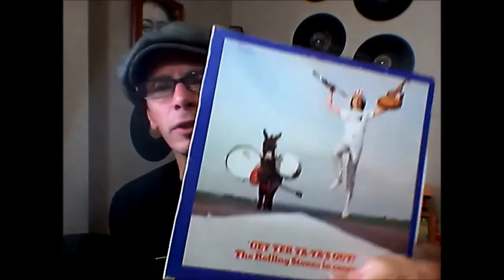Vinyl Community: $1 Vinyl Record Haul! (part 1)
The first of 2 flip-thru's with some goodies at the end.